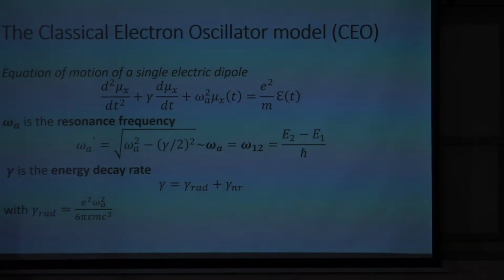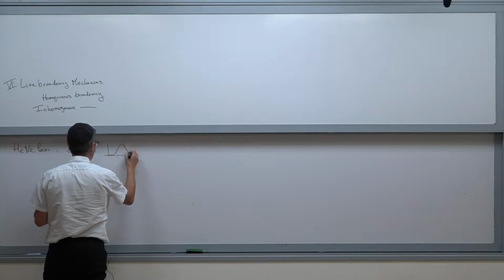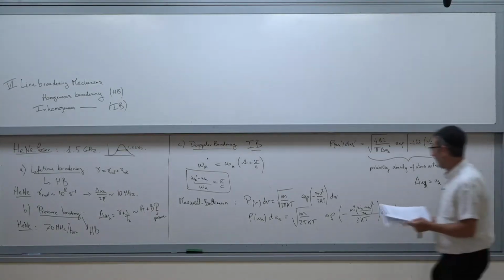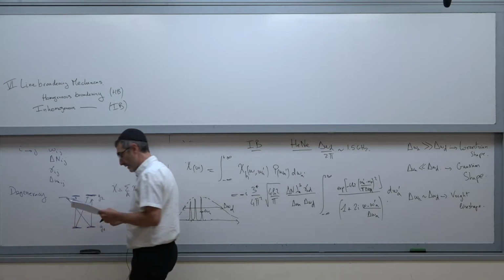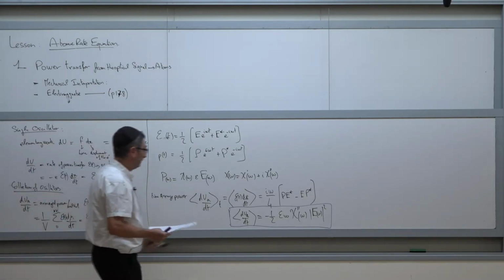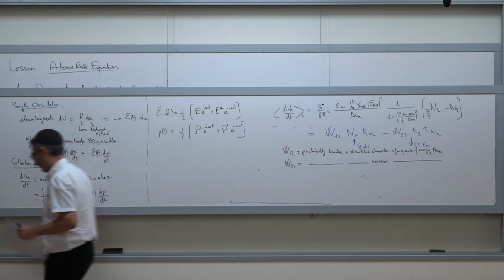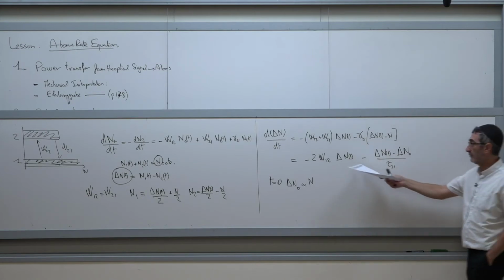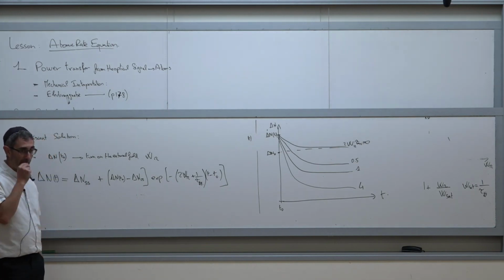Modern Optics & Lasers - Lesson 3: Line-broadening Mechanisms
Modern Optics & Lasers
Prof. Patric Sebbah
Lesson 3:  Line-broadening Mechanisms
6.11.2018